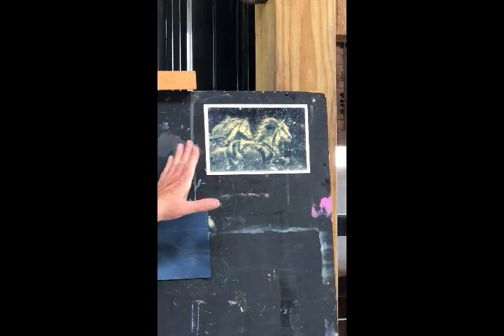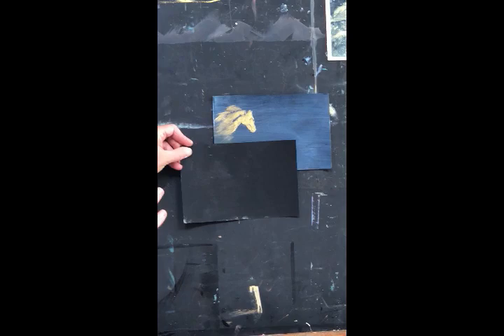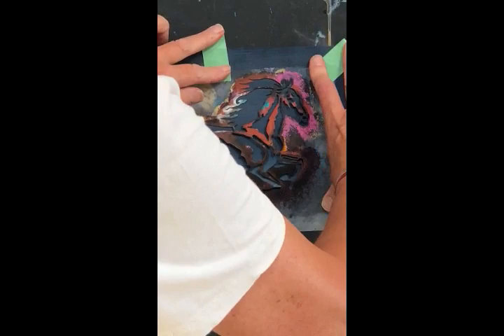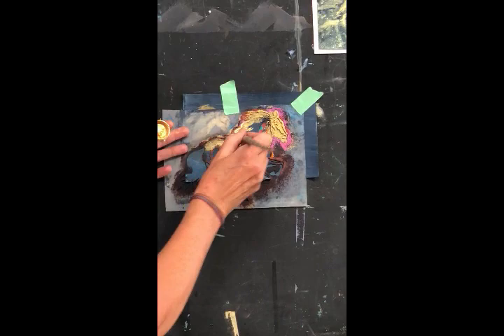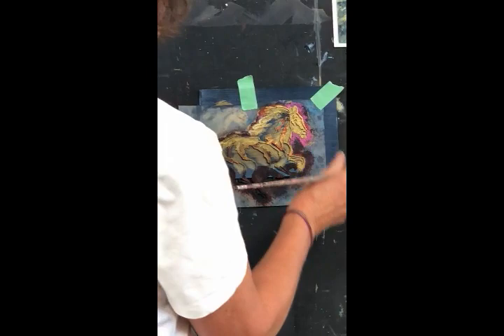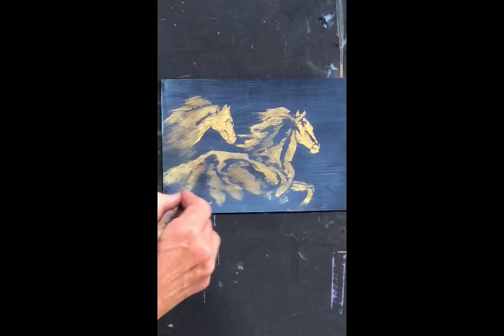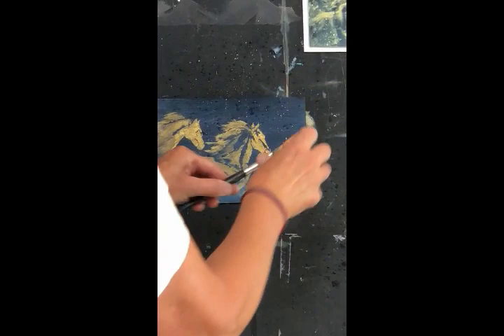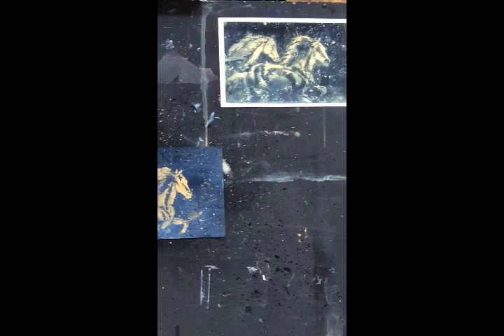Stenciling Horses in the Moonlight with Lanie Frick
StencilGirl® Products for stencils designed by artists for artists - Lanie Frick Animals